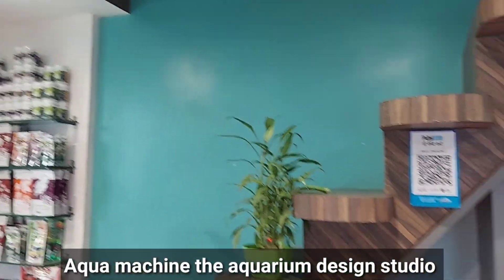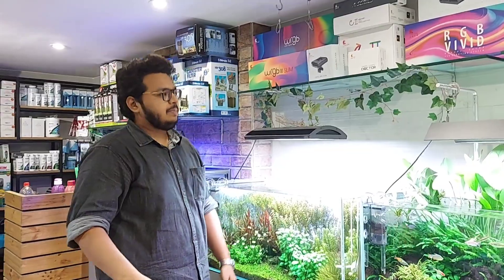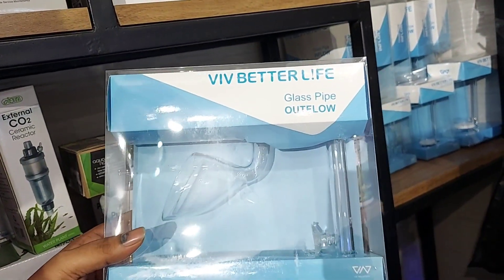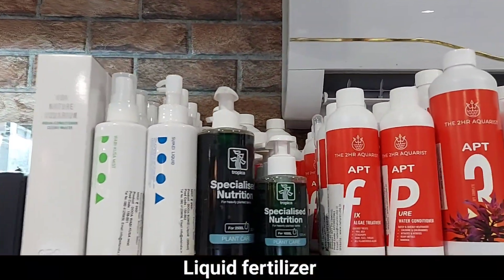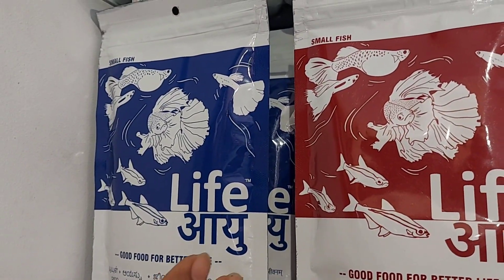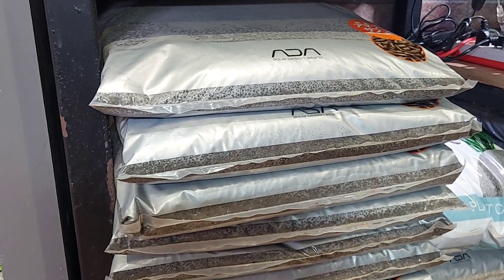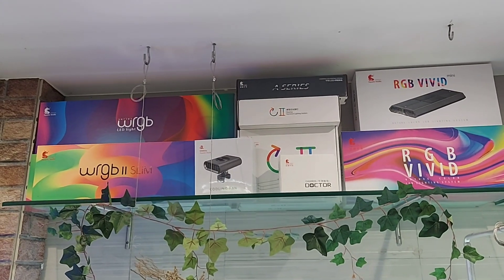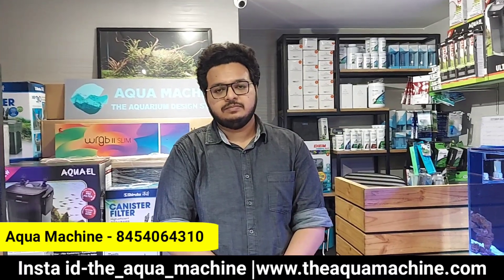Aqua Machine's Exciting Diwali Offer | Aquarium Filter | Aquarium Light | Aquarium Fish Food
Aqua machine
Shop No.5, Siddhi Neel Arcade, Near D-Mart sector-5 new panvel 410206

In this video i am going to share with you the most beautiful planted aquarium gallery in panvel. this is the aqua machine the aquarium design studio deal In various brand accessories, planted setup, exotic and monster aquarium fish and maintenance of the Planted tank.

About Prathmesh aquatics
Prathmesh aquatics is a youtube channel. Under prathmesh aquatics there are two sub-channels also first is prathmesh aquatics in hindi and prathmesh aquatics in marathi.
You will see in our channel video basically home fish aquariums and their setup, aquarium fish care and aquarium store visits.

00:00 to 00:47 Video intro
00:48 About video brief information
02:06 Aquarium filters
03:17 Aquarium filter medias
04:01 Aquarium lights
05:45 Liquid fertilizer
06:47 Aquarium fish medicine
07:36 Aquarium fish foods
09:18 Aquarium soil
10:30 Driftwood and stone
11:08 Frozen fish food
11:42 Excited diwali offer

Music credit...